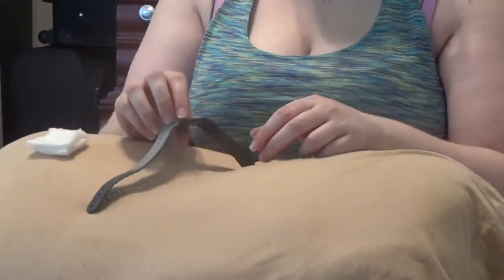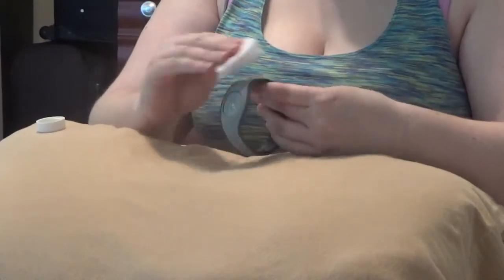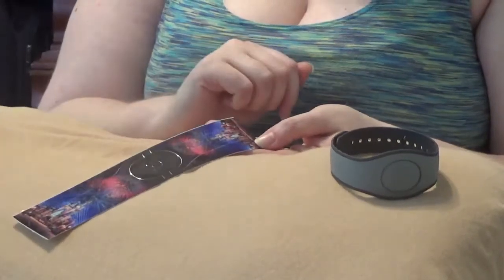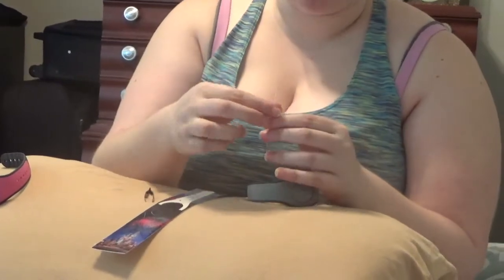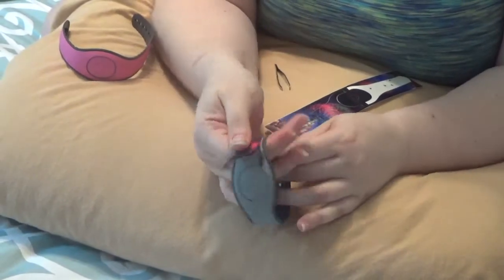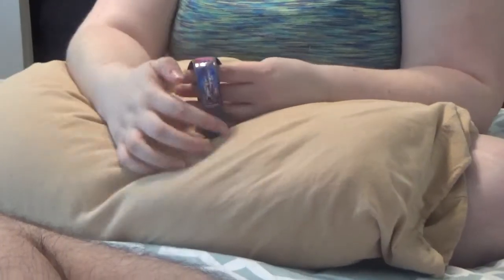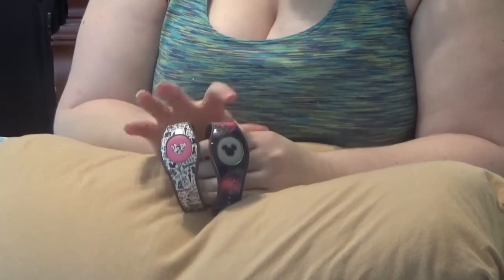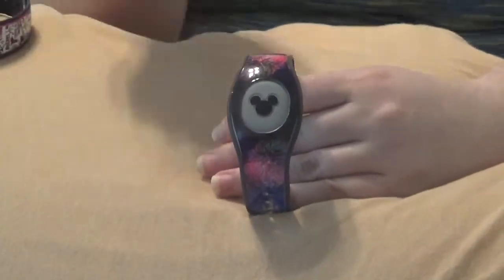Applying Magic Band Decals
Instead of blinging out our magic bands we decided on decals this time. Amy shows you which ones we picked and how to apply them!